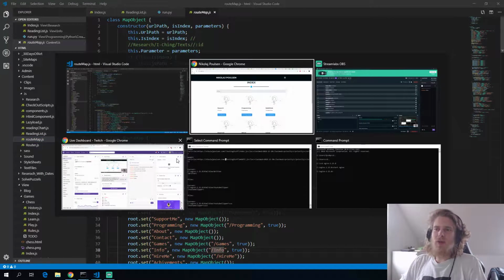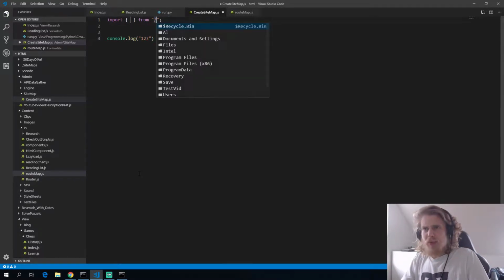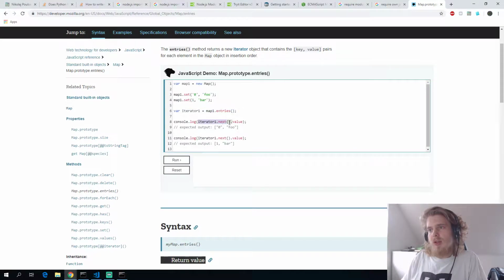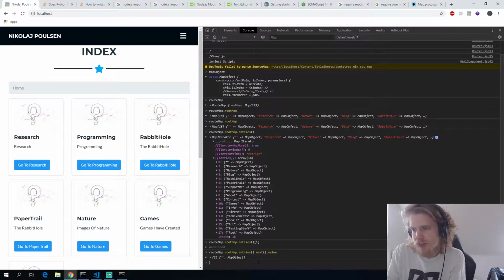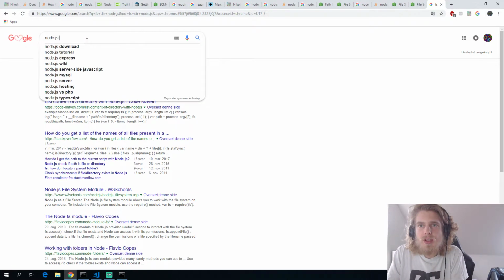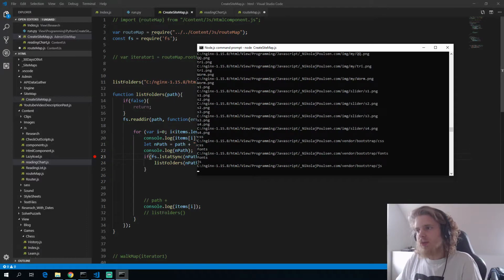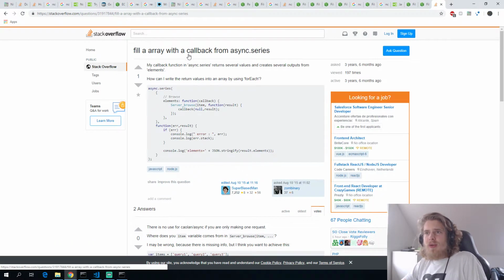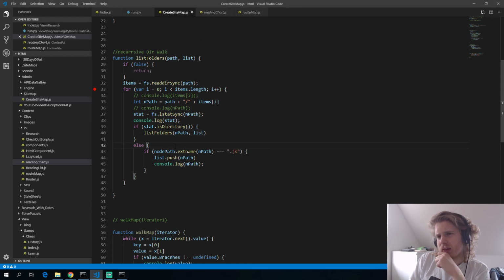Node.js February 14 2019 Live Stream Archive.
Checking out a bit of node.js reading Folders and Reading Sitemap from another Js File.